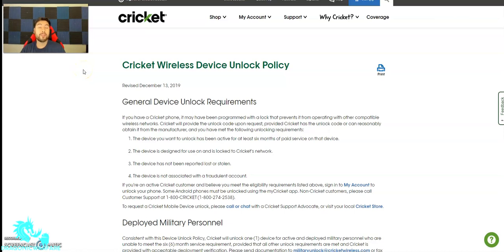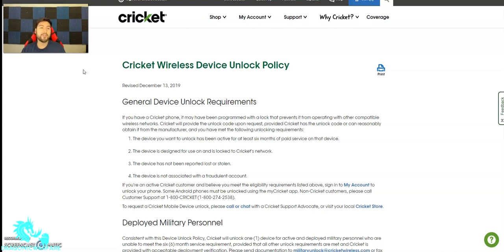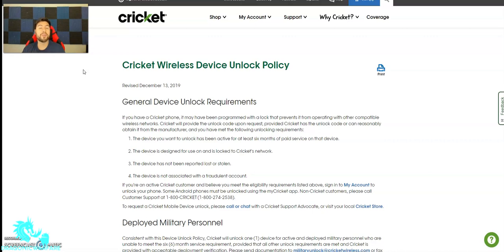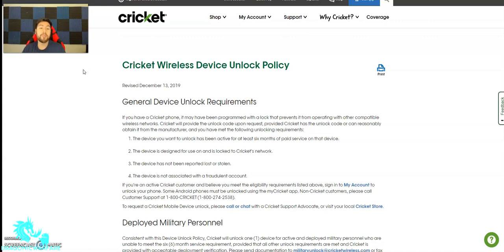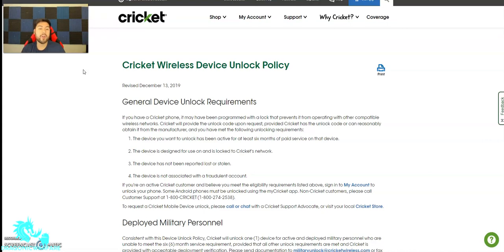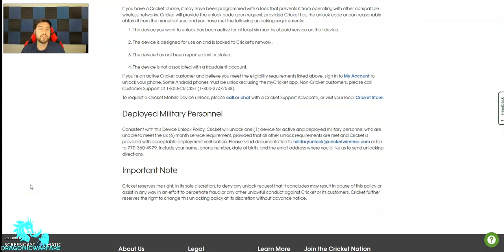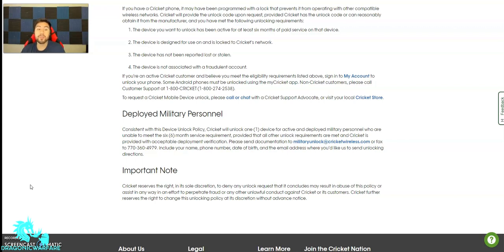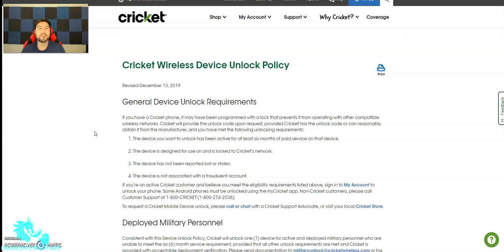How to Unlock Any Phone On Cricket Wireless And Their Policy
In todays video I will show you how to unlock any phone on cricket wireless that is locked to them.

Shop Amazing Smartphone Deals: